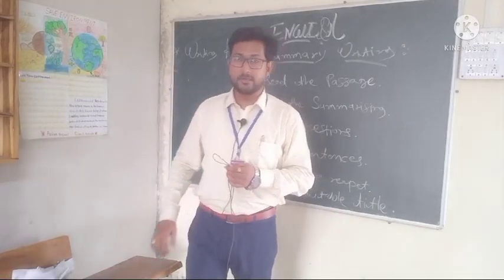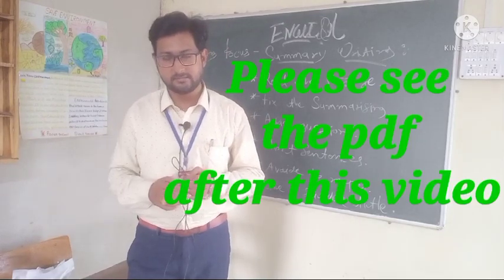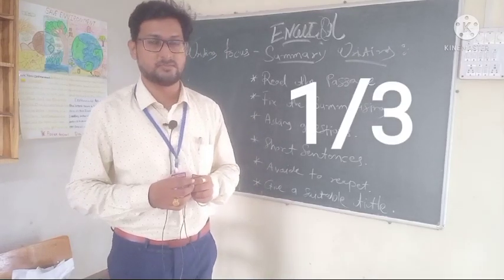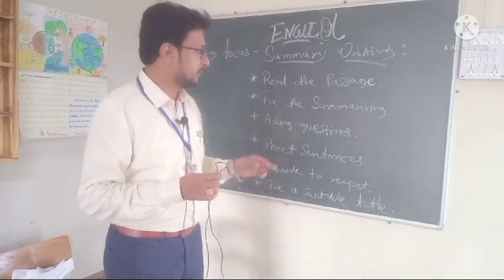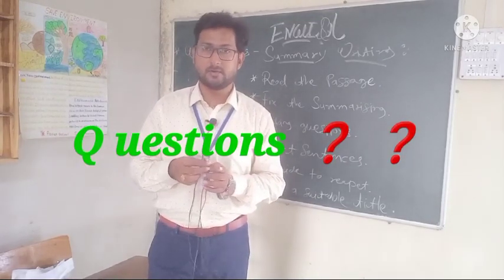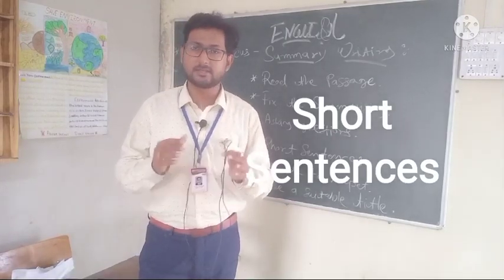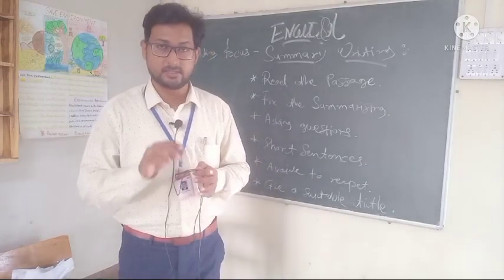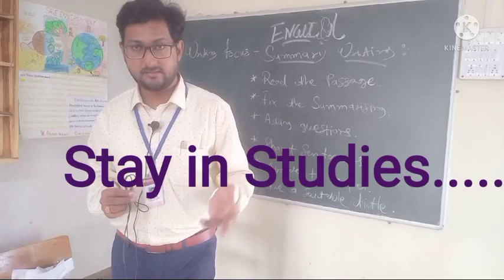K.B. R. College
Summary Writing by Prof  NIKHIL LONDHE